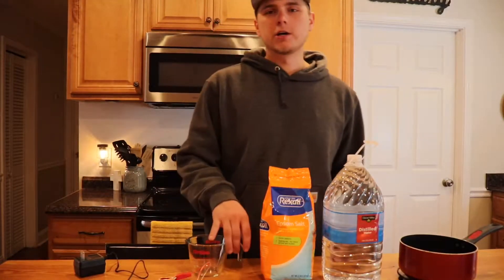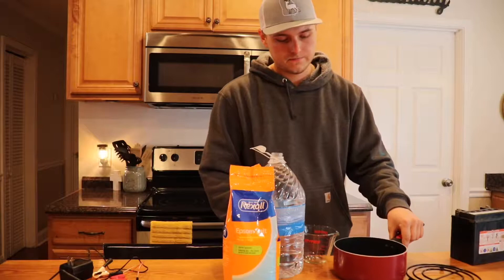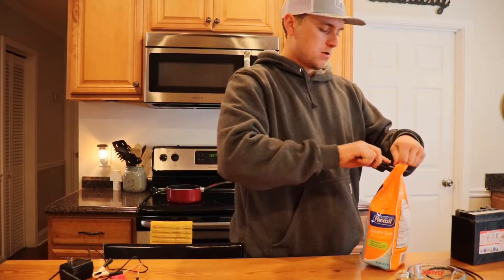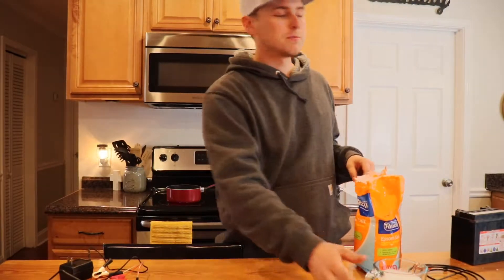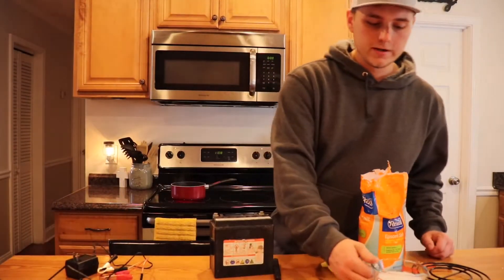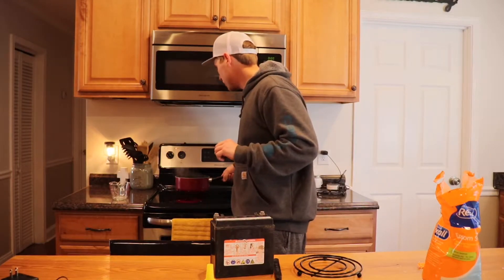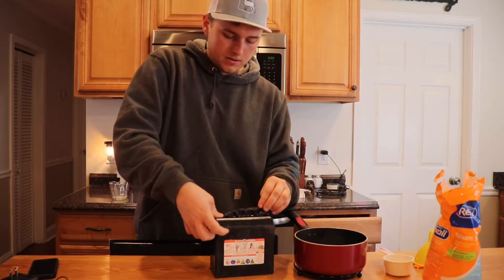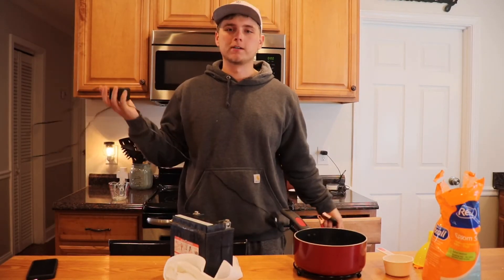Fixing A DEAD MOTORCYCLE BATTERY!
How to restore an automotive battery using Epsom Salt and Distilled Water